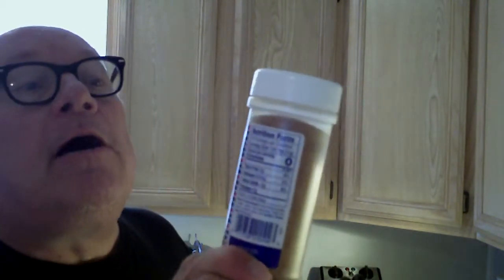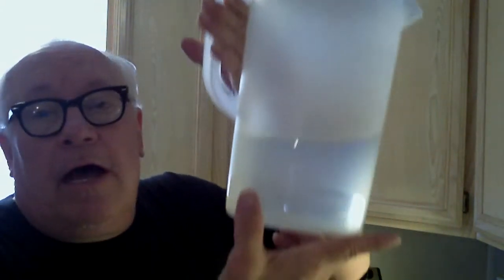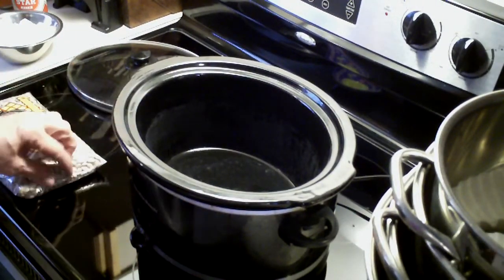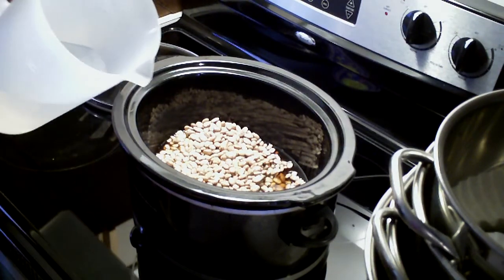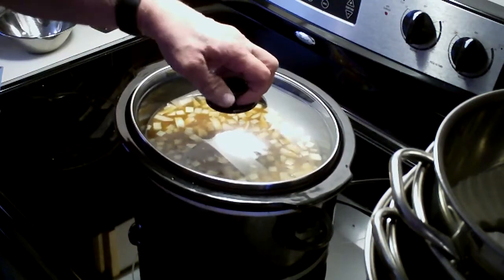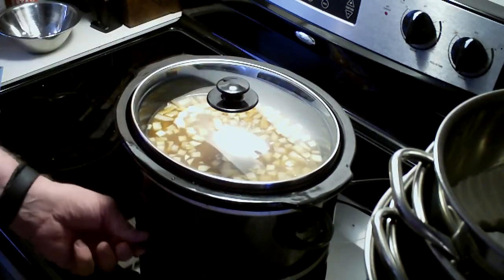Slow Cooker - Brisket Pinto Beans - My Way - Part 1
Delicious, easy brisket pinto beans the entire family will enjoy!

Part 1:  The ingredients and cooking the pinto beans